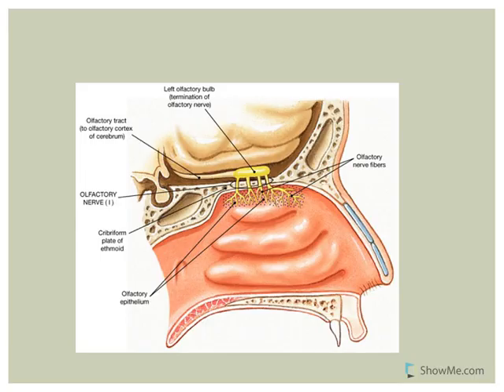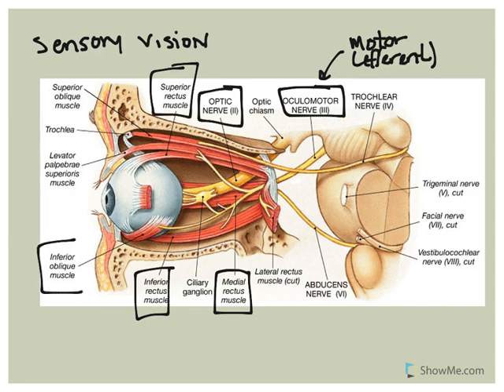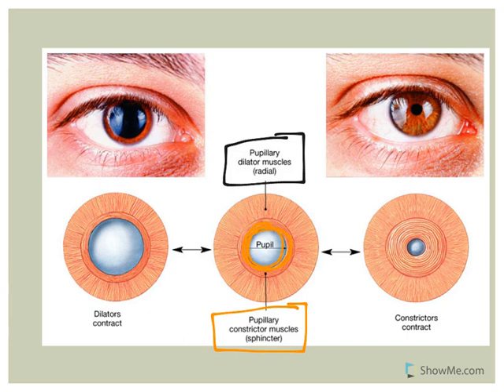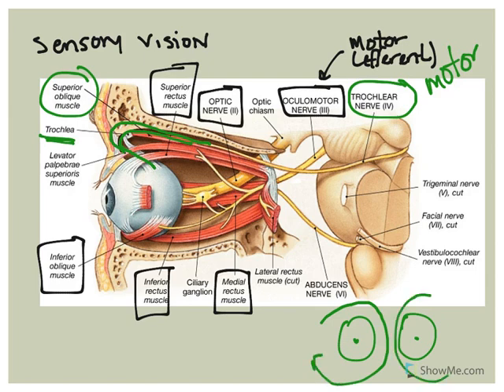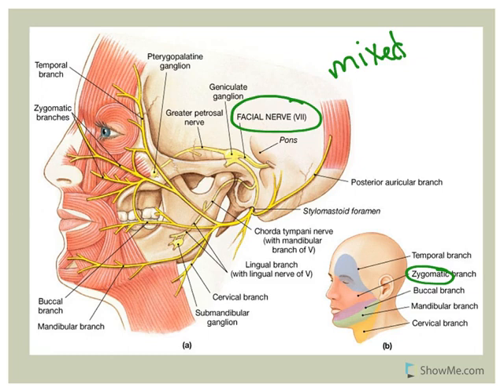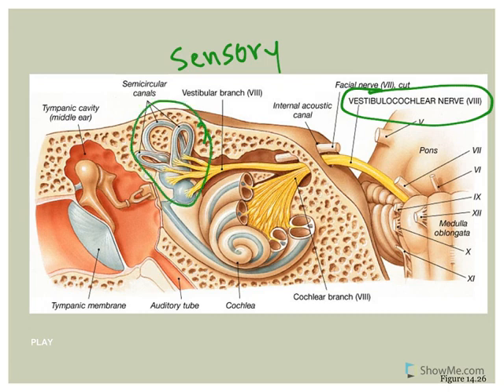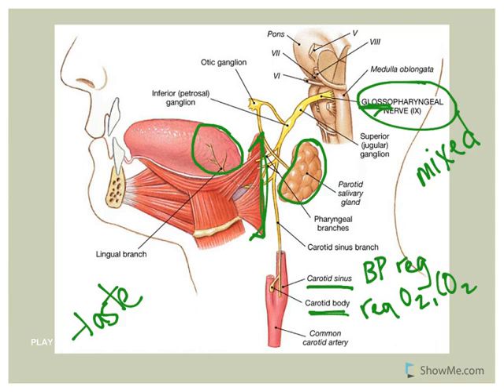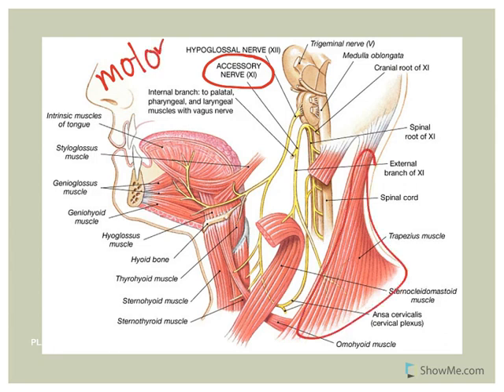Cranial nerve major functions